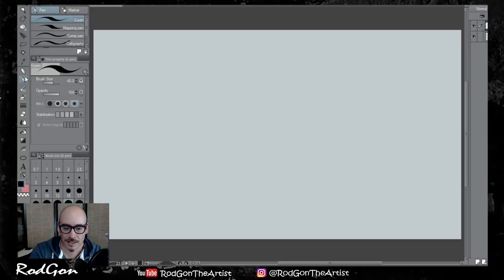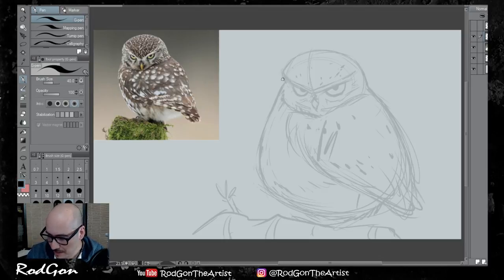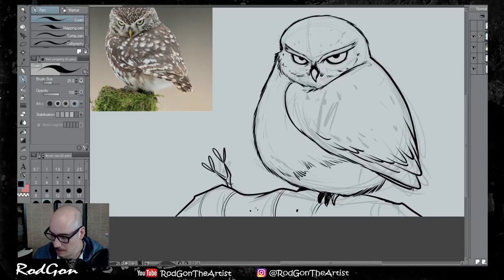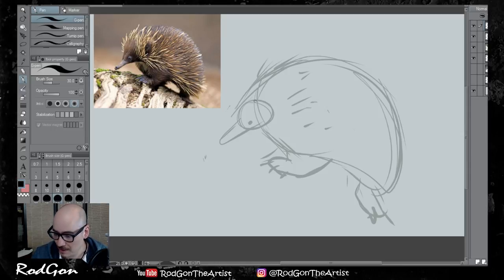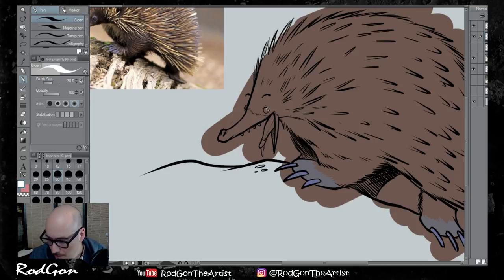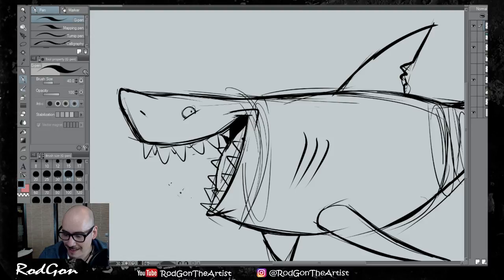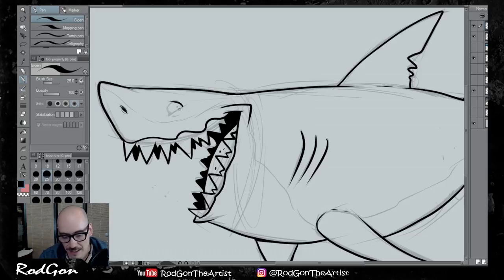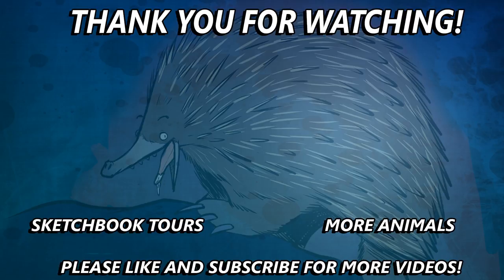51- How to draw FUNNY ANIMALS #2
Alot of you asked for another how to draw funny animals video, so I went ahead and did one more.

Let me know if these are videos you enjoy and if you I will make more of them in the future.

thanks peeps!